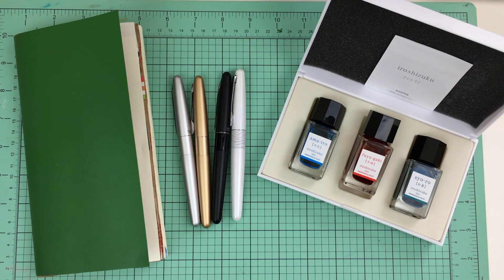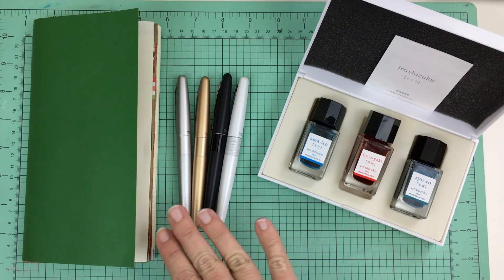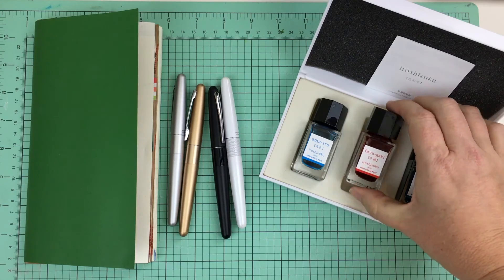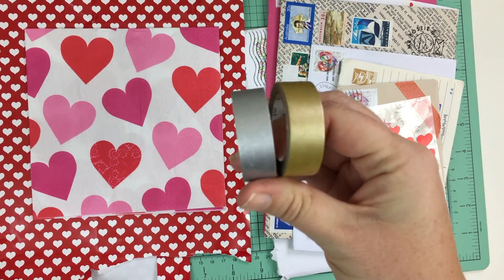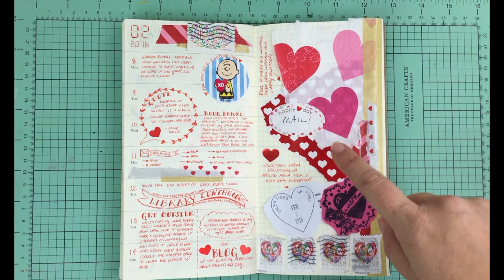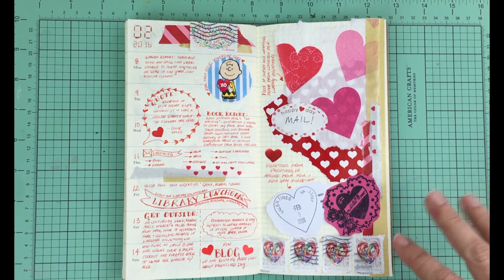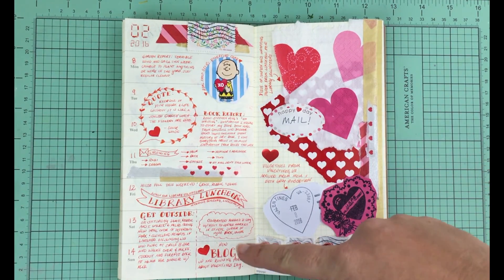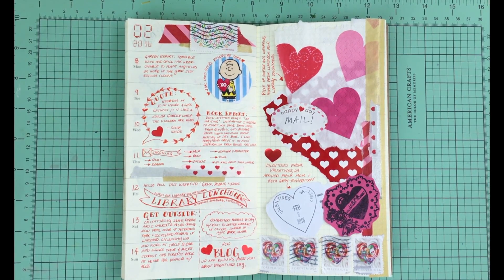Midori Mondays 2016 | Week 6 Journal Entry & Vlog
Weekly diary and journal entry in my Midori Traveler's Notebook. This week's decoration is inspired by Valentine's Day.

Materials used in this video are linked* below. Unless otherwise noted, all materials are purchased by me with my own money or sent to me by pen pals:

Midori Notebook Insert
Pilot Fountain Pen
Pilot Fountain Pen Ink
MT Gold/Silver Washi Tape
All other decorations were items I found throughout the week or sent to me by pen pals.